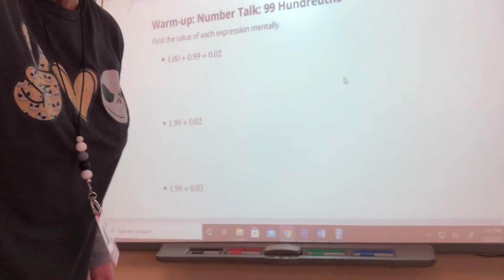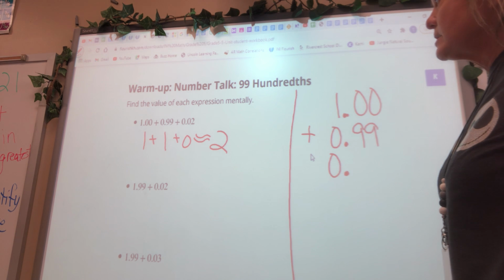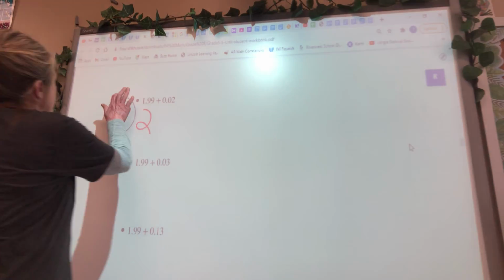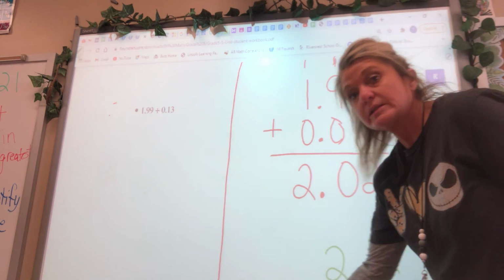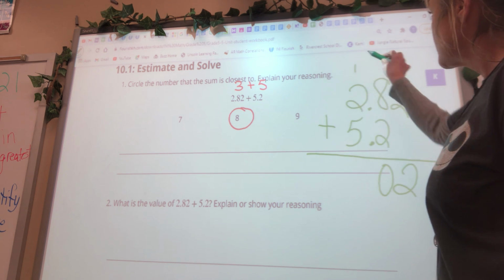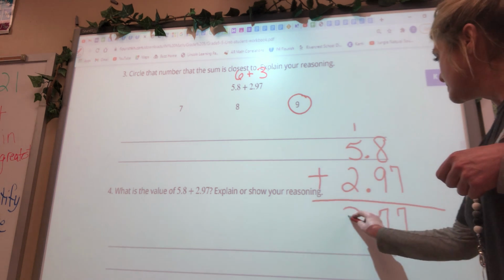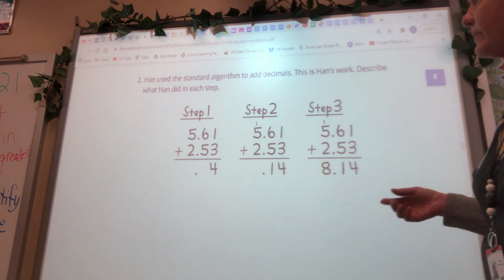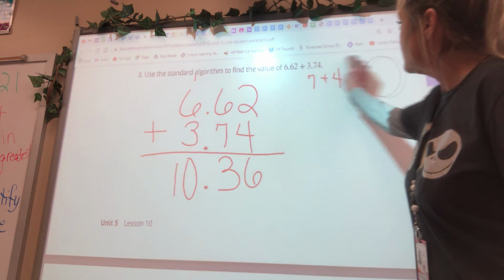Unit 5 Lesson 10